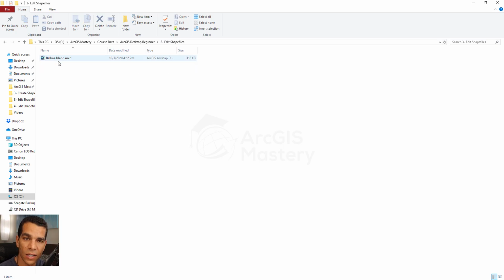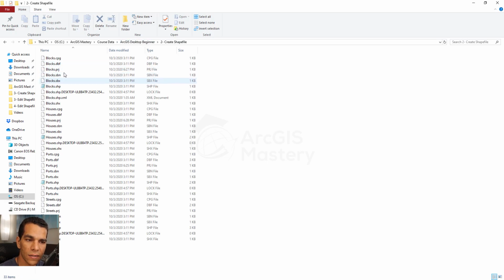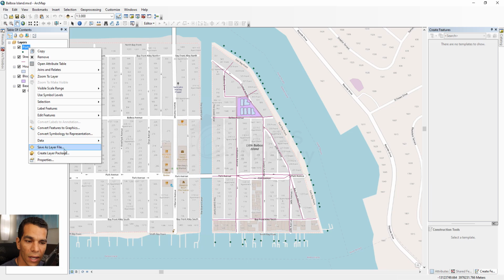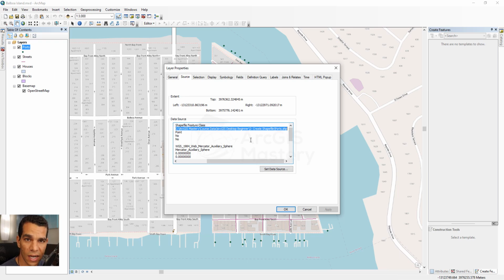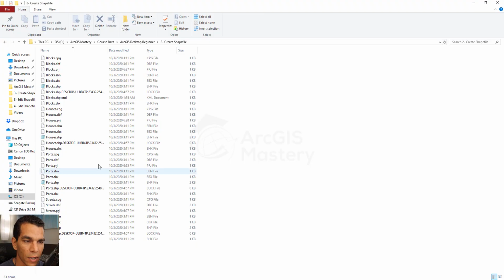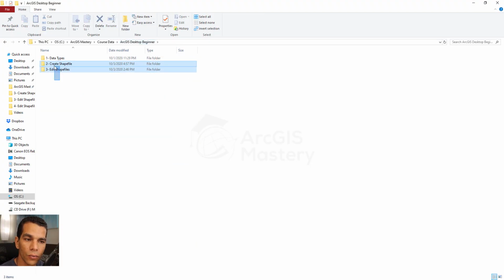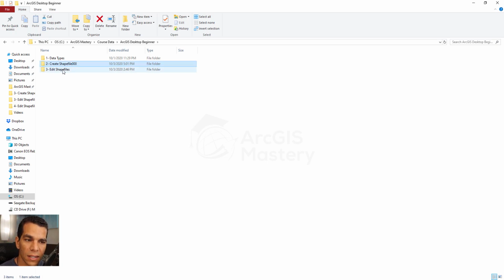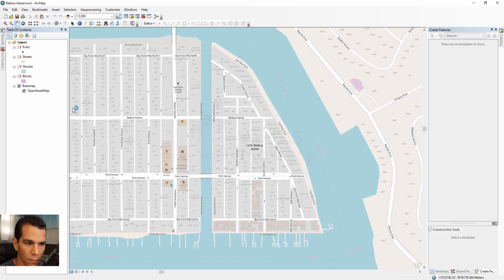ArcMap MXD Sharing, share your MXD project